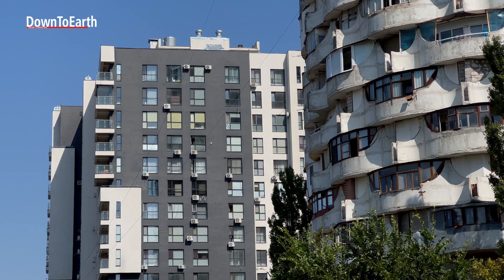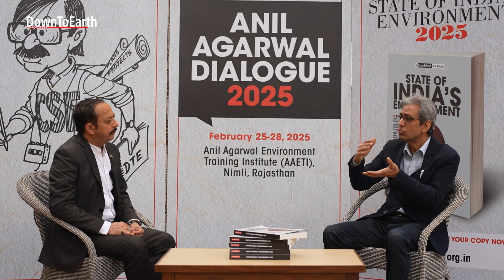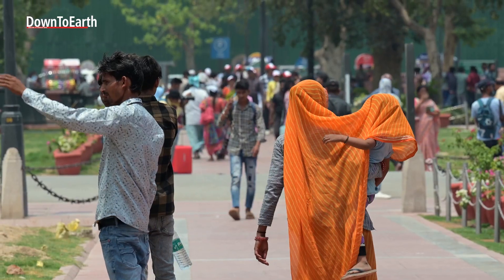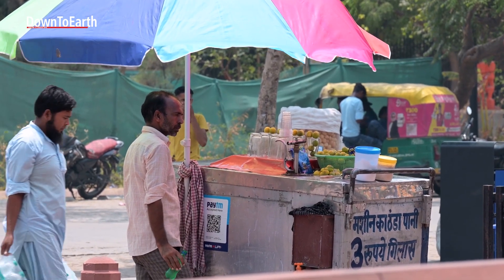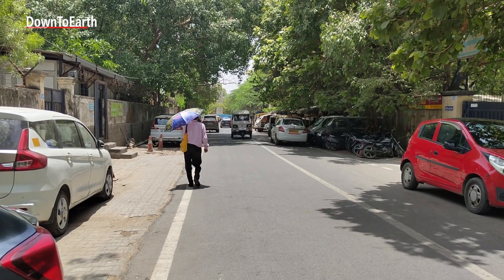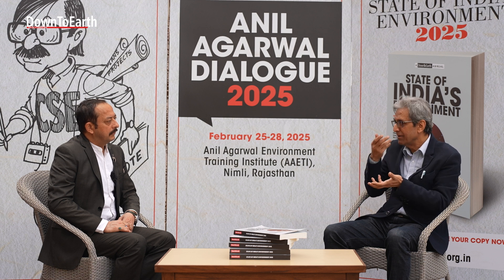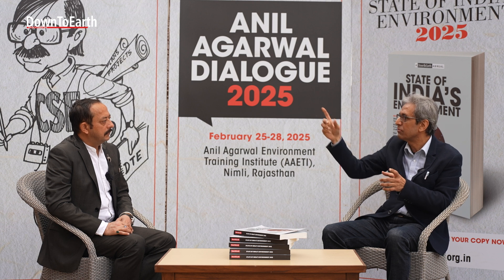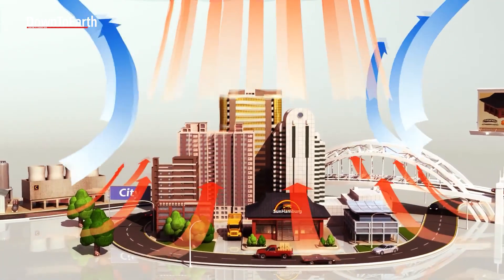Urban Heat: In conversation with Anand Sharma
This conversation dives into the growing issue of urban heat in India, a challenge that cities across the country are increasingly facing. Anand Sharma discusses how rapid urbanization and climate change are contributing to rising temperatures in metropolitan areas, making cities hotter and less livable. The conversation also highlights some urban cooling techniques aimed at mitigating the impact of heat islands.